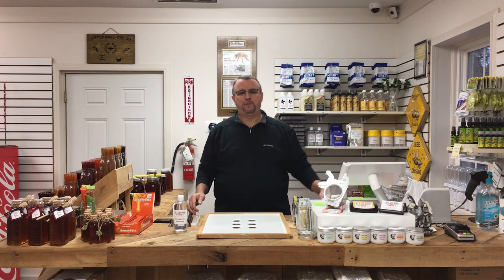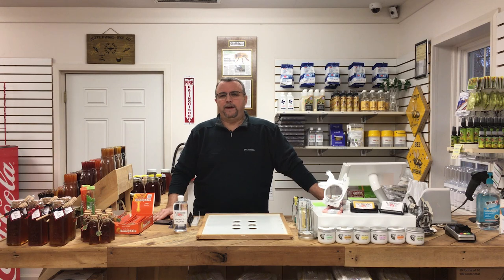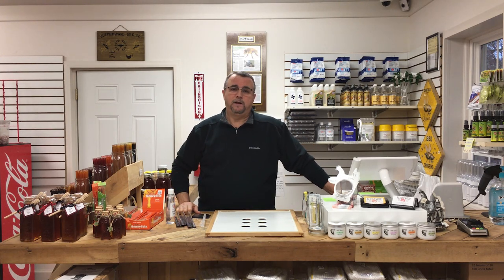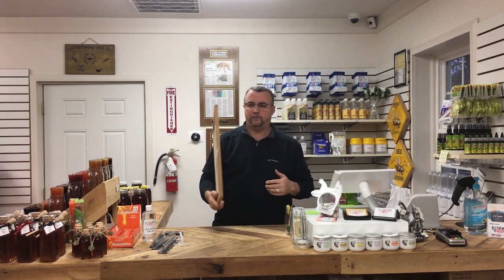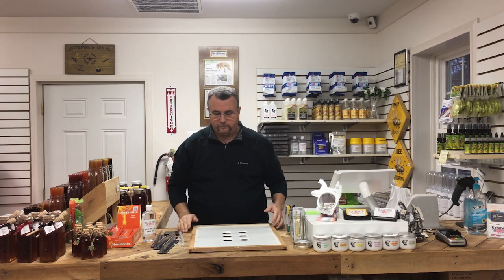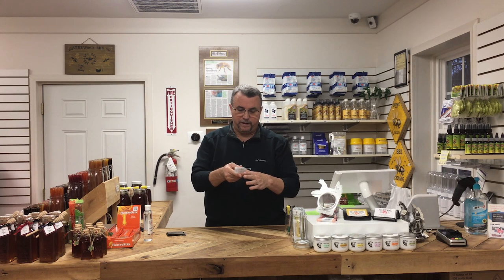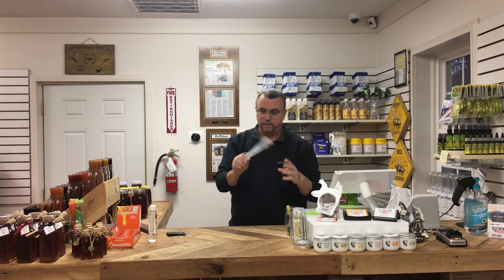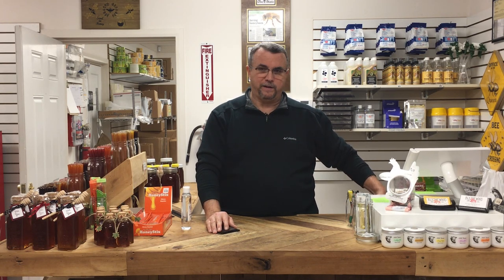What Are Small Hive Beetles and How To Eliminate Them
What Are Small Hive Beetles & How To Eliminate Them.

Bee Bar Plastic Feeder Jar Lid

Get rid of those rusty feeder jar lids and buy the Bee Bar Plastic Feeder Jar Lid. BPA Free and Dishwasher Safe. It will last for years. Fits all 2.5 inch mason jars as well as other glass and plastic feeder jars. Check it out:

Small Hive Beetles were found here in the United States in 1996 and have spread around most of the United States. They insects are scavengers and feed on honey and pollen inside the hives of beekeepers. The female small hive beetles lays groups of eggs in crack and crevices inside a beehive. The eggs take about 3 days to hatch. These insects also pupate in the ground just in front of a beehive colony. Their pupation time is 3 to 4 weeks. The life cycle of the small hive beetle inside the hive is about 4 to 5 generations.

The larva burrows, though the honeycomb and as it travels excretes waste that causes fermentation of the honey. This causes a "glistening effect" over the honey surface and also cause a "foaming" to honey. At this point the honey is no good for human consumpton.

Of left unchecked the small hive beetle will multiply to the point where the honeybees will abscond of leave the hive entirely.

How To Keep Small Hive Beetles Out of Your Hive:

1. Make sure to keep your hive entrance reduced to the smallest entrance possible.

2. Spread course rock salt around the peremeter of your hive to kill larve in the ground.

3. First and formost, KEEP YOUR HIVE STONG. Weak hives attract hive beetles and wax moths.

How To Get Rid Of Small Hive Beetles In Your Hive

Here are a couple items I spoke about in the video that will help you "trap out" the small hive beetles you have in your hive.